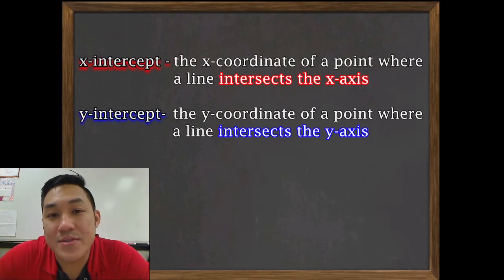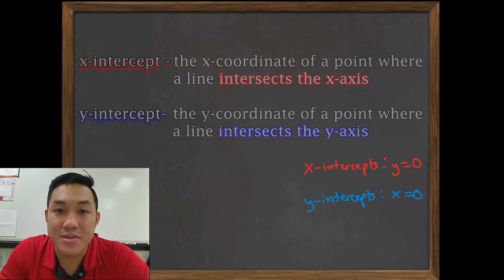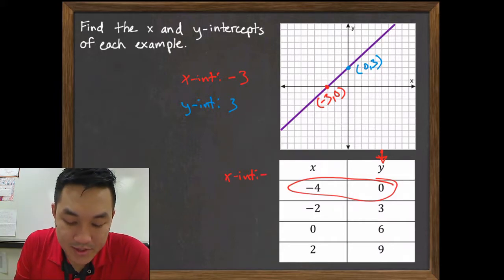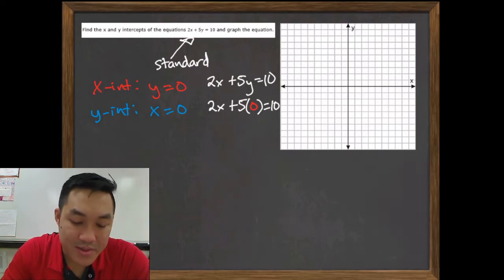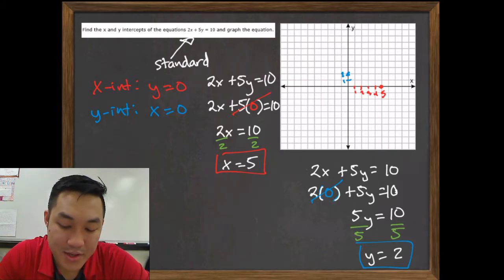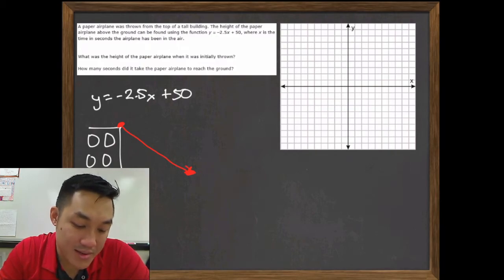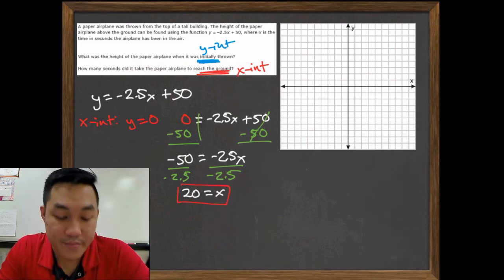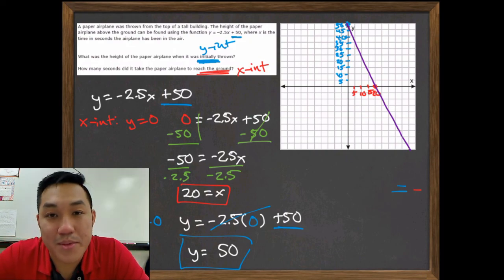Finding X and Y Intercepts